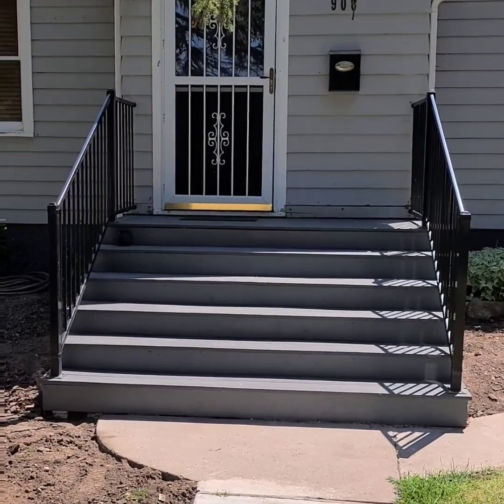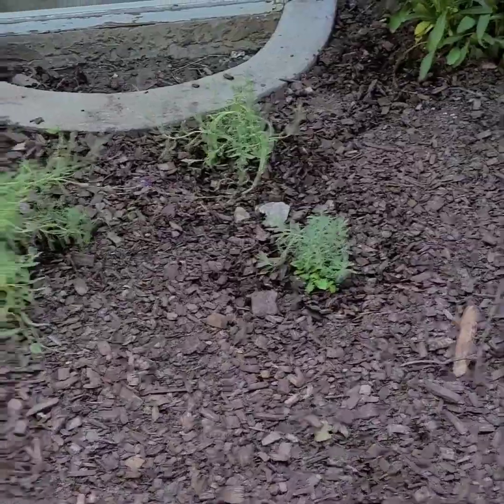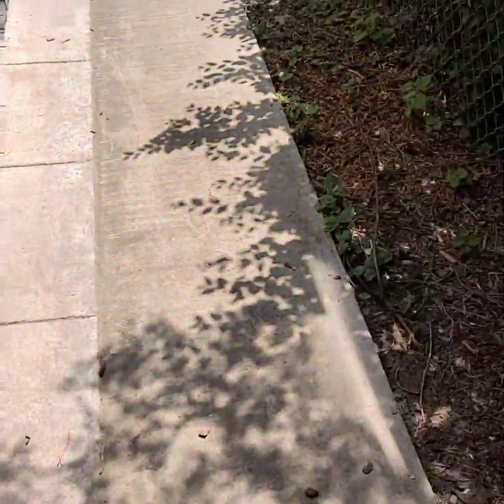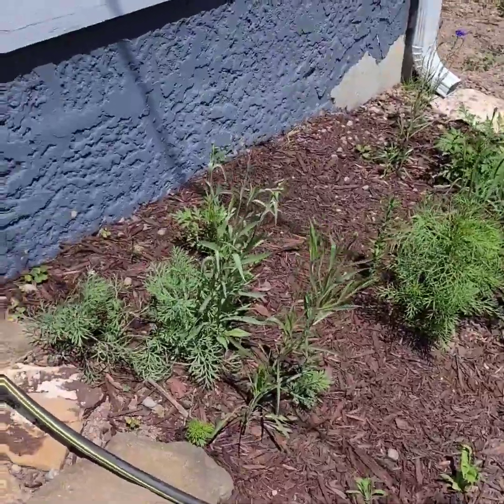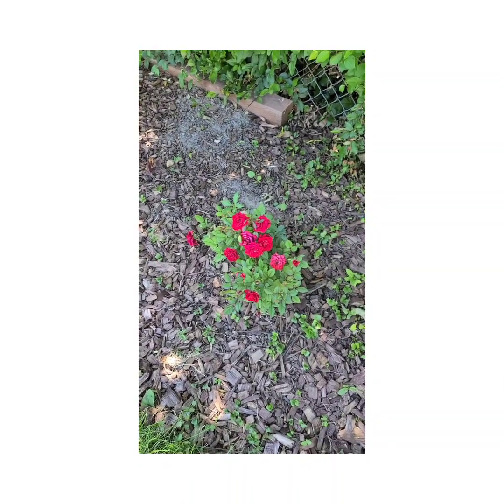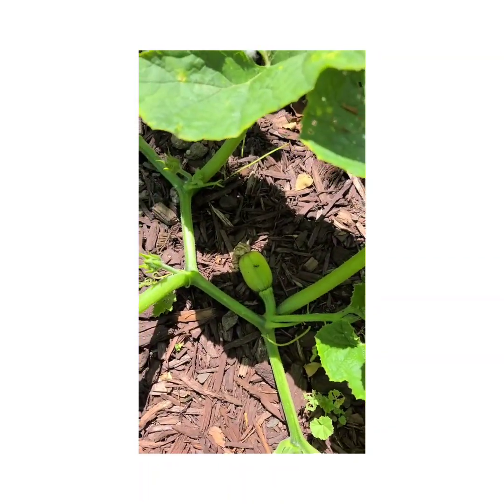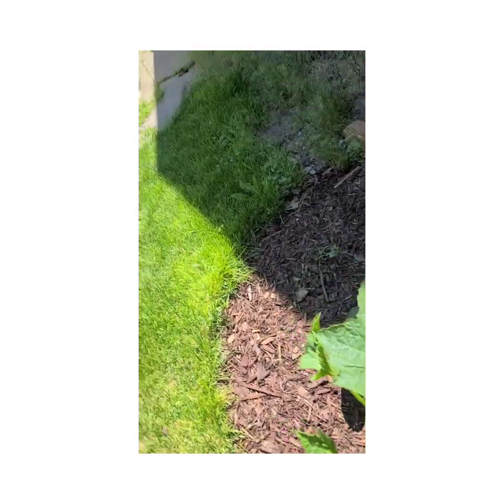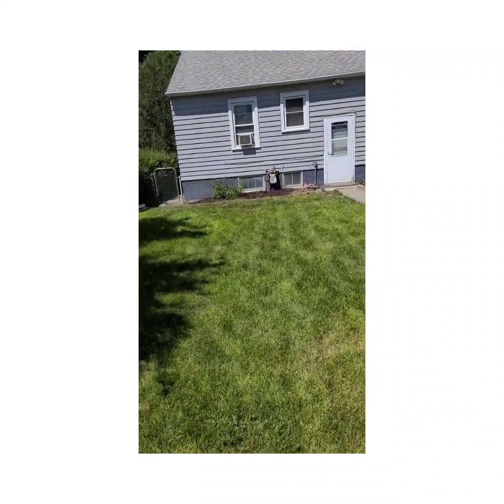Pulga! we have huge Zucchini!! we need to cook!!